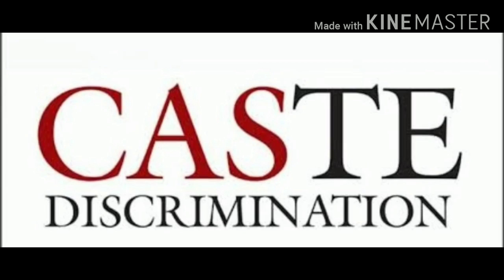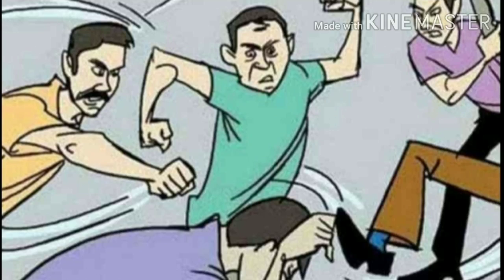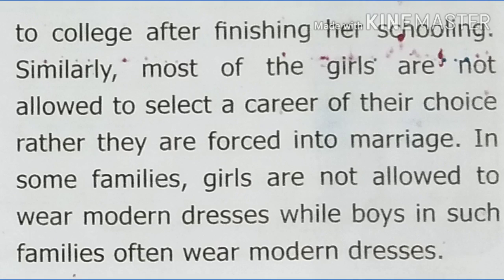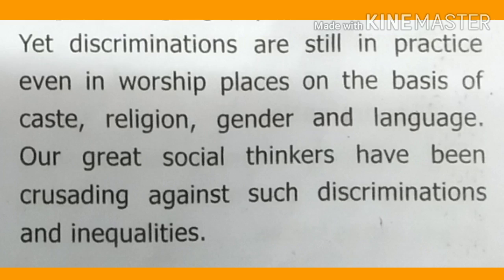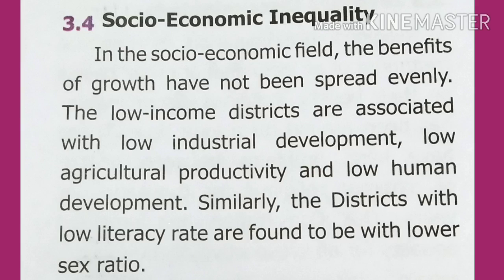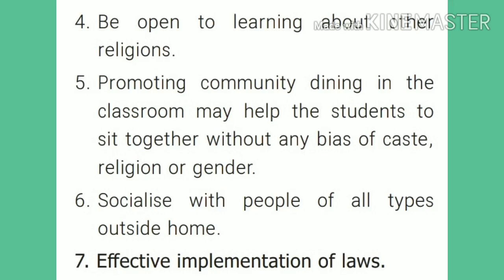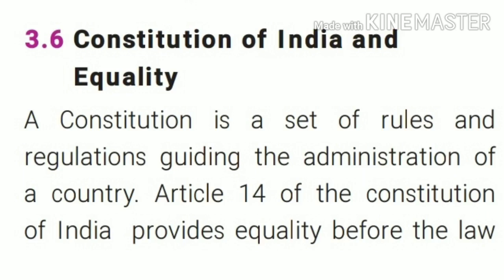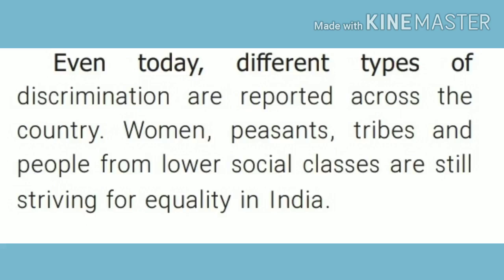VI Std Civics - Achieving Equality (Part - 2)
VI Std
Civics
Unit 2 - Achieving Equality
Part - 2